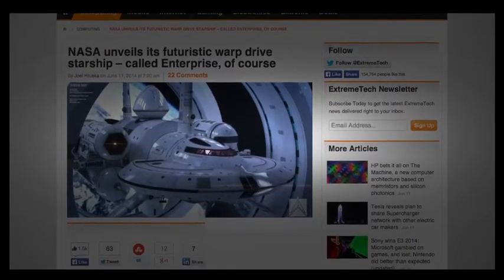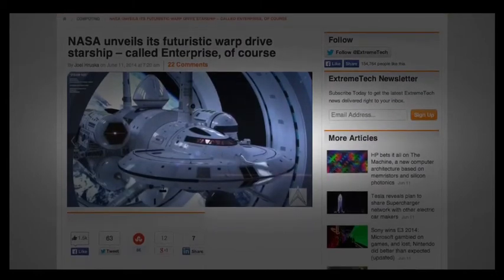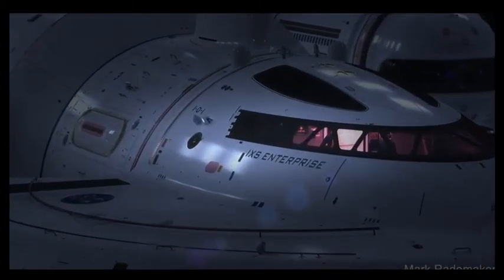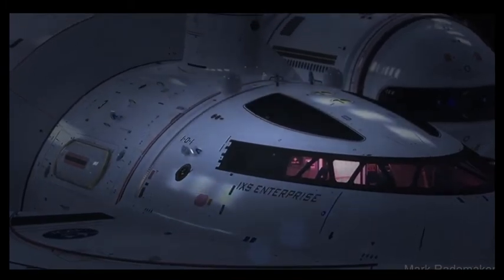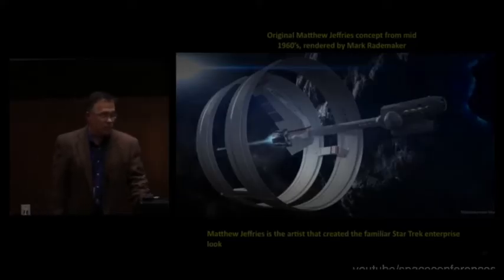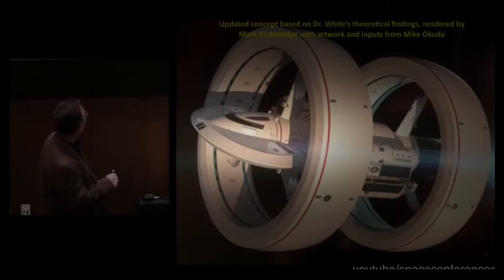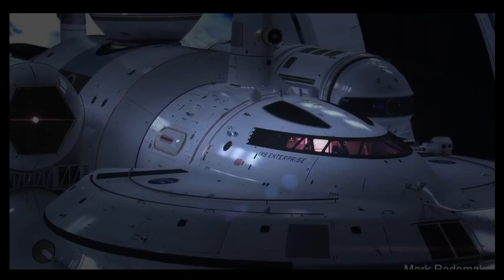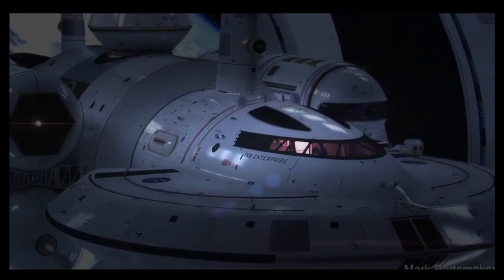ʬ NASA Unveils Incredible Design for Warp Drive Spacecraft YouTube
ʬ NASA scientist Harold White has spent a long time examining the plausibility of a space ship that can travel faster than light, and now he's taken his research to the next level.

NASA scientist Harold White has spent a long time examining the plausibility of a space ship that can travel faster than light, and now he's taken his research to the next level.

With the help of artist Mark Rademaker, White has made a design of what such a vessel would look like.

The warp drive vehicle is called the IXS Enterprise and does bear more than a casual resemblance to its Star Trek namesake.

 Of course, nobody is quite sure if making a warp bubble is actually possible, but NASA is investigating the matter via ongoing experiments.

It has been determined that previous concerns about a warp drive annihilating a star system are unfounded.

Researchers are still unclear about the consequences of faster-than-light ships coming into close contact with other vessels, however.

Those matters aside, if warp speed travel ever does become more than the stuff of science fiction it could put the entire solar system at the world's fingertips.